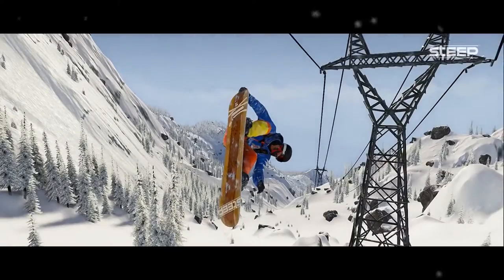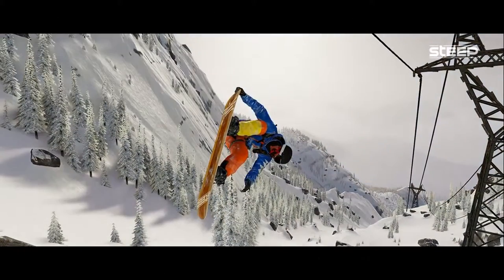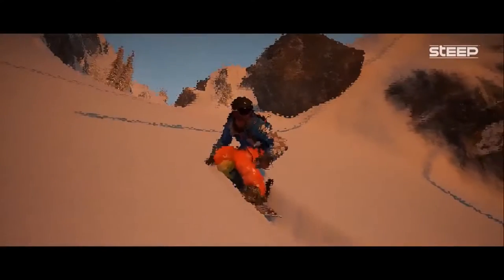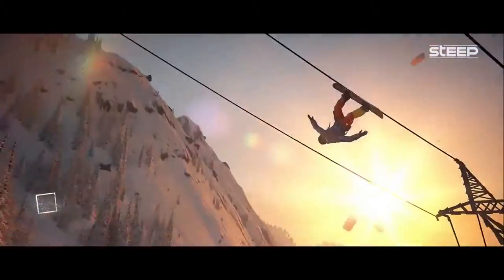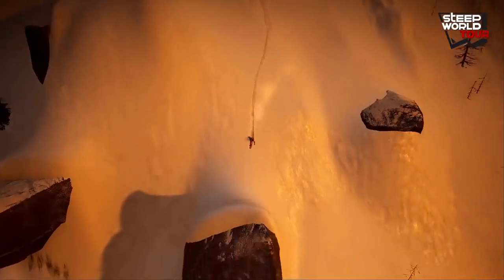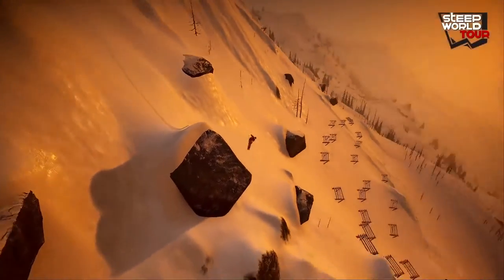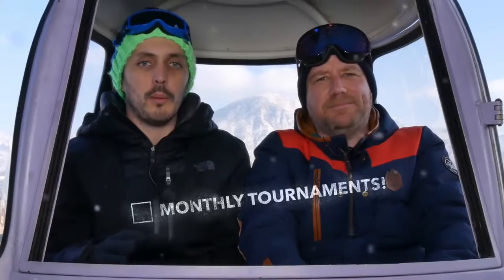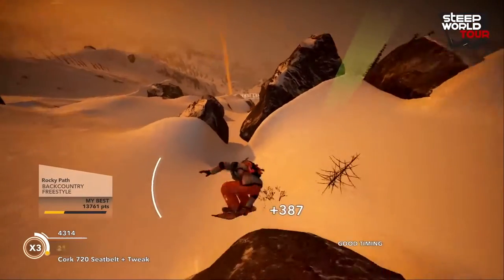Steep Update #1 Official Trailer Game 2017 FullHD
Crank up the adrenaline with night-riding challenges and exclusive customizations in The Adrenaline Pack - now available in the Steep Season Pass!

FEATURES:
- Moonlight Pack: 3 night challenges and 3 costumes, 2 wingsuits and equipment pack.
- 2 Boards
- 2 Additional Outfits
- 1 Wingsuit

Get the Steep Season Pass: 3 packs of exclusive challenges, unique costumes, and adrenaline-pumping add-on sports to customize your ride and take your mountain experience to the next level. The Season Pass also includes bonus Helicopter Tickets, an Exclusive Snowman Costume, and 10,000 Steep Credits.

Find out more at SteepGame.com.